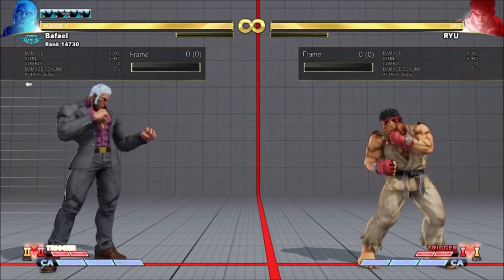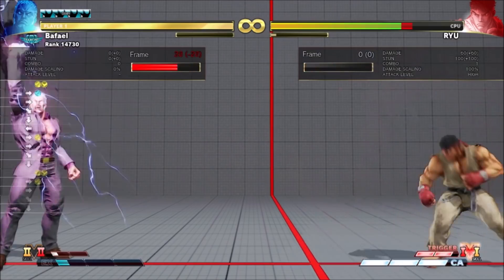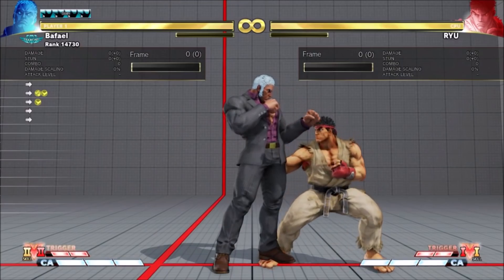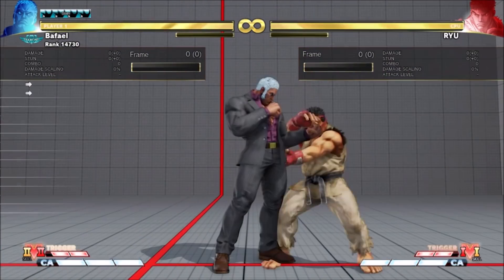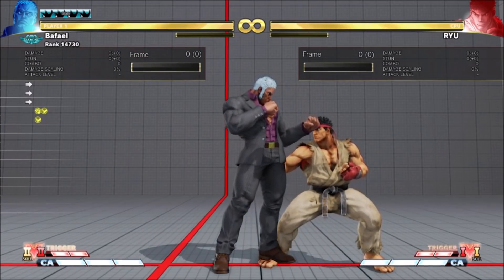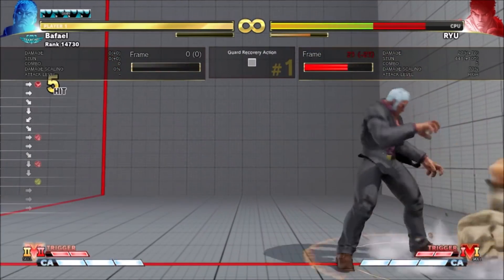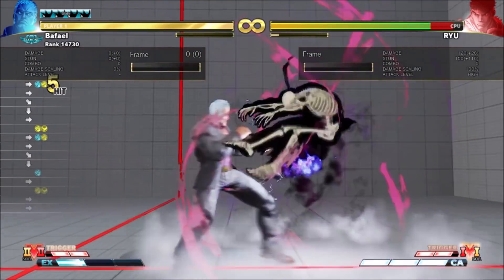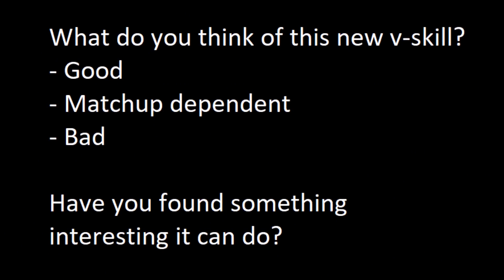SFV: V-Skill 2 - Urien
Really interesting one overall, seems pretty good.